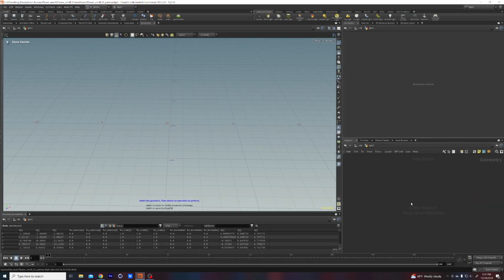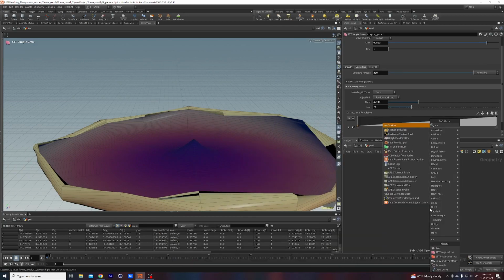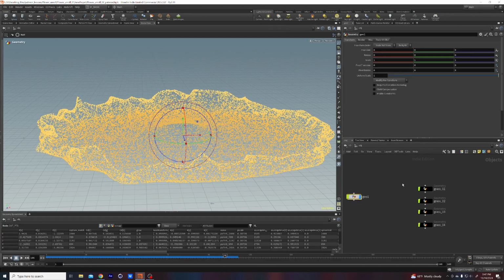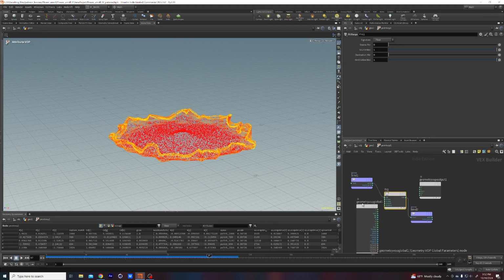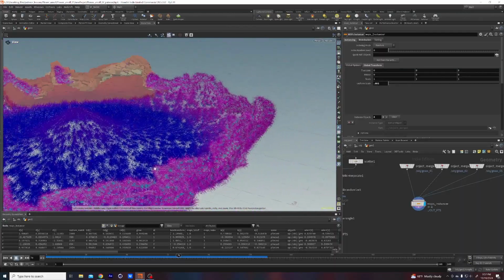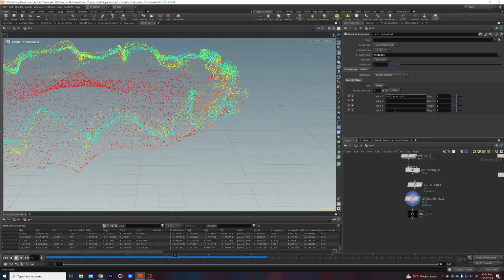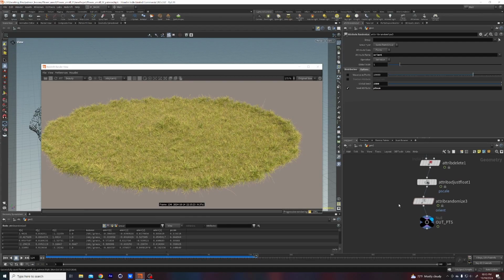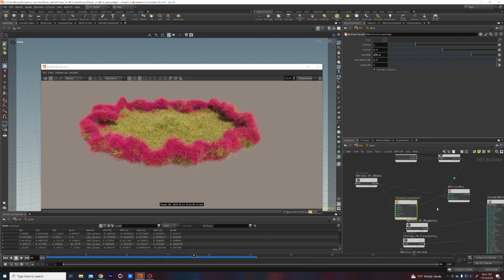Ian Frederick - 2 Organic Unfurling with Simple Tree Part 02